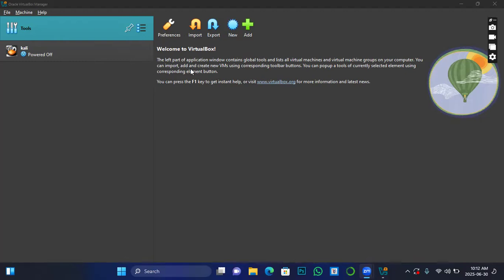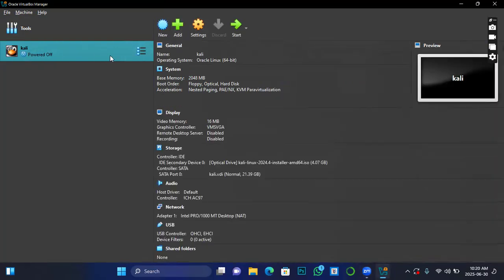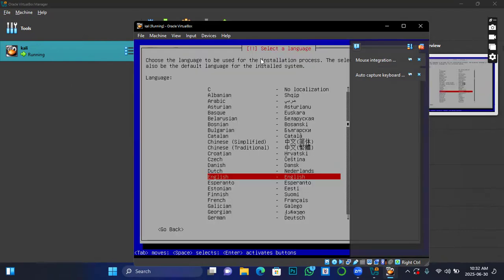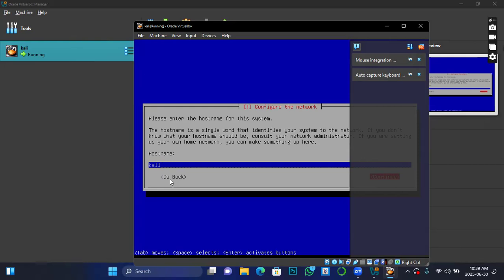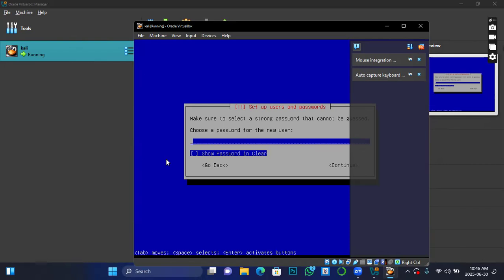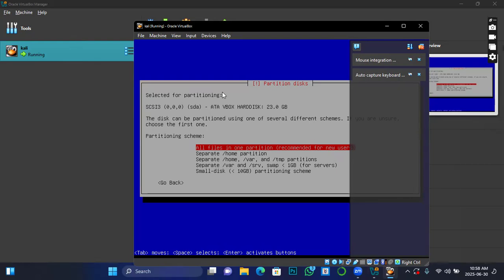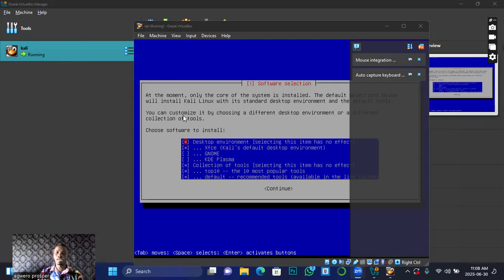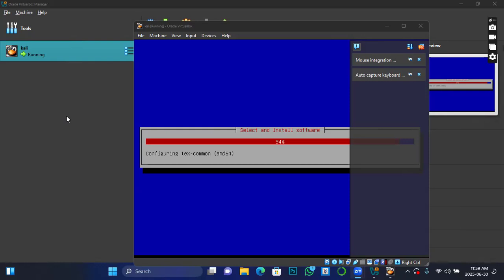Cyber Security Training By Egwero Prosper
Ethical hacking lab  setup / Kali Linus Installation